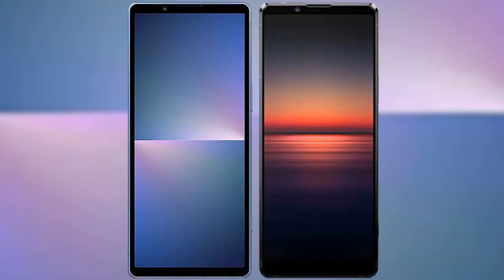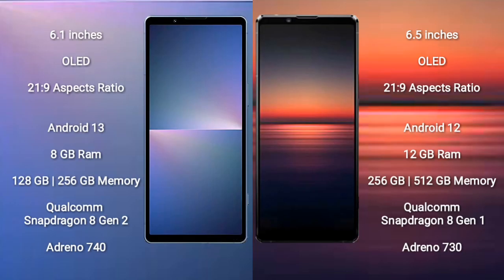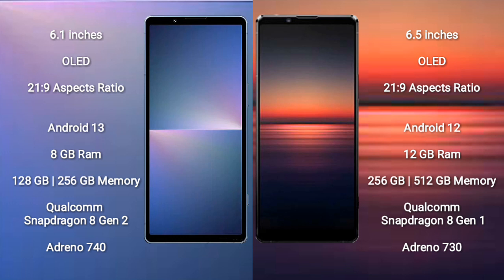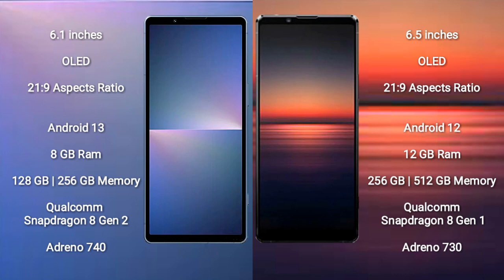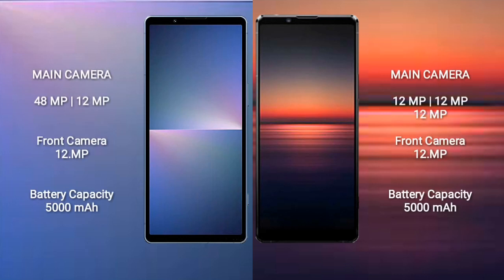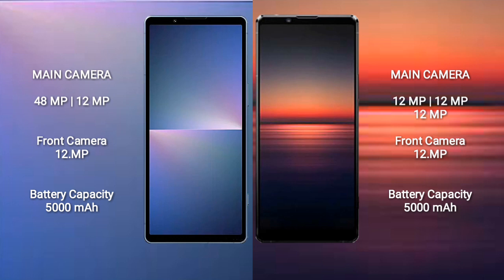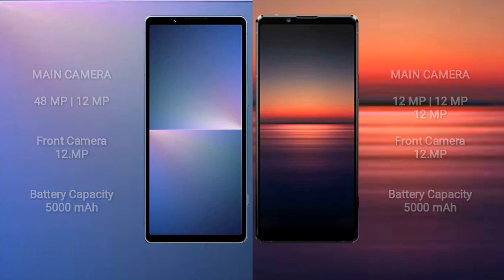Sony Xperia 5 V vs Sony Xperia 1 IV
xperia 5 v vs xperia 1 iv